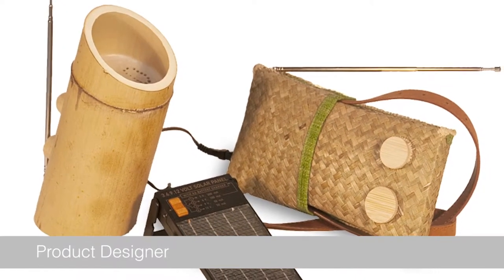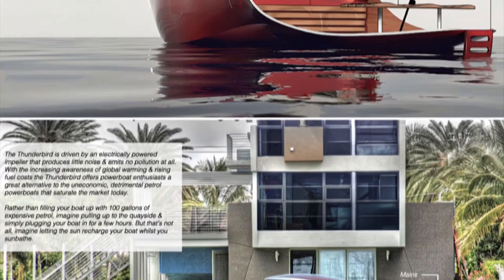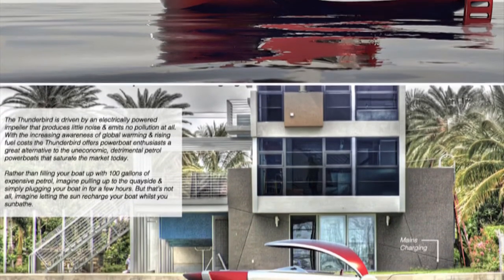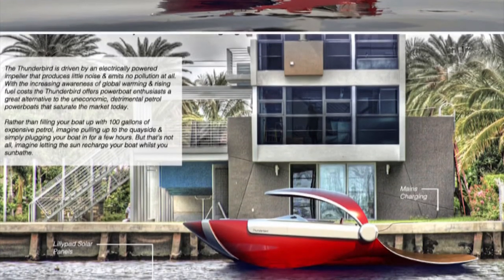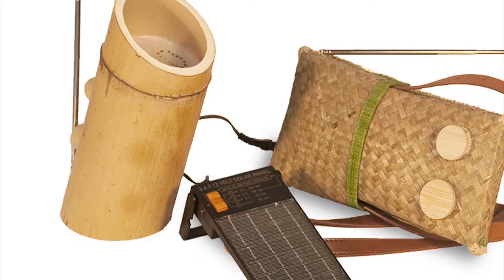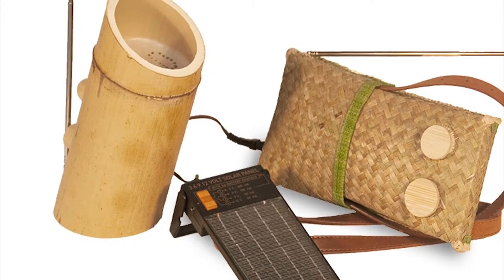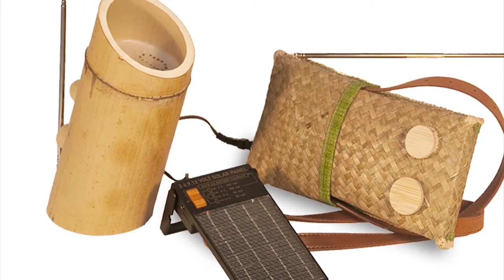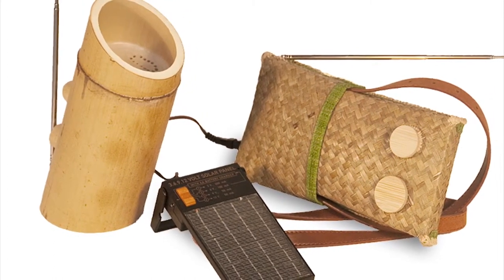Mike Woods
A film made especially for the 3D Design Virtual Open day.